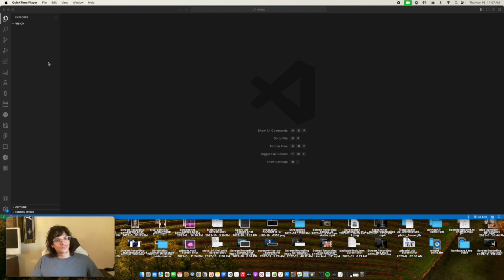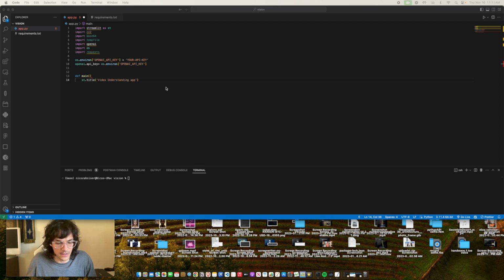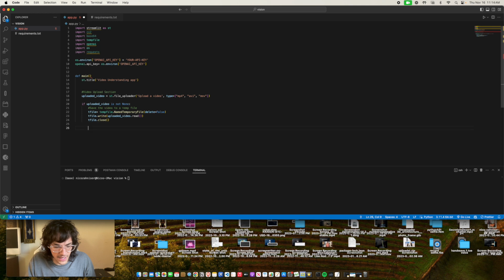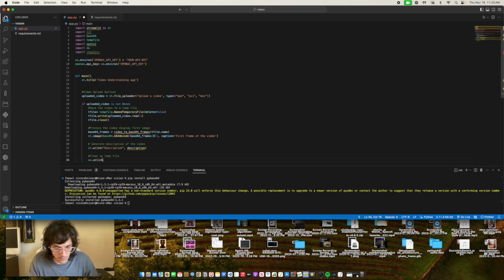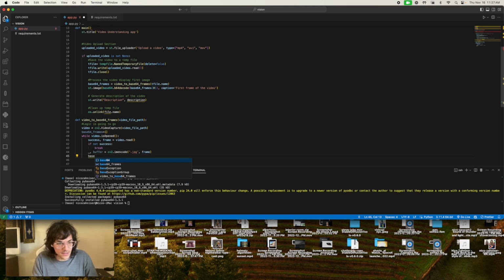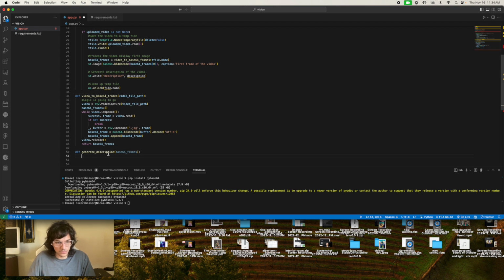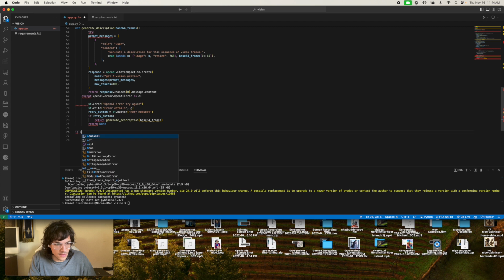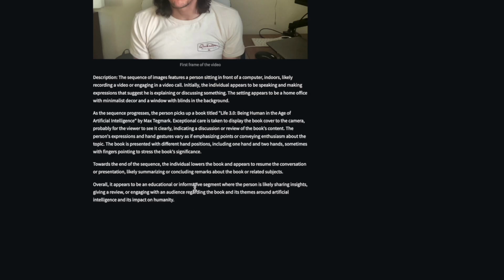Unleash GPT-4 Vision on Videos: Build a Streamlit App with OpenCV & OpenAI GPT-4V!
🌟 Explore the cutting-edge of AI with this hands-on tutorial! We're diving into the exciting world of video processing and AI-driven analysis using Streamlit, OpenCV, and the powerful OpenAI GPT-4 Vision model (GPT-4V).

👁️ What You'll Learn:

Crafting a Streamlit web app for seamless video uploading and processing.
Implementing OpenCV for robust video frame handling and extraction.
Leveraging the groundbreaking capabilities of OpenAI's GPT-4 Vision model to generate insightful video content descriptions.
🔥 App Features:

User-friendly interface for uploading videos in multiple formats (MP4, AVI, MOV).
Instantaneous display of the initial video frame.
Cutting-edge AI-generated descriptions, offering a deeper understanding of video content.
🛠️ Tech Stack:

Streamlit: For building an interactive web application.
OpenCV: For efficient video processing.
OpenAI GPT-4 Vision: For advanced AI-driven content generation and analysis.
🎯 Who Should Watch:

Developers eager to explore AI and machine learning applications.
Content creators looking to integrate AI tools into their workflows.
Enthusiasts interested in video processing and real-world AI use cases.
📝 Prerequisites:

Basic Python proficiency.
Some familiarity with Streamlit and OpenCV.
🔍 Deep Dive into the Code:

Detailed walkthrough of the Python script, with an emphasis on each component.
Tips for effectively integrating the OpenAI API with Streamlit.
Techniques for handling video uploads and frame extraction using OpenCV.
🌈 Bonus Content:

Discussion on potential use-cases and future enhancements.
An interactive comment section for your questions and feedback.
Your engagement is greatly appreciated and motivates me to produce more tutorials. Leave your thoughts and suggestions in the comments!